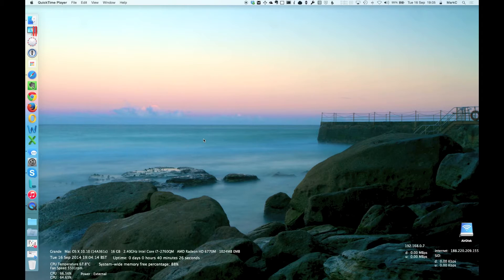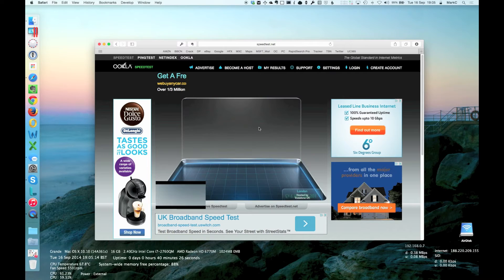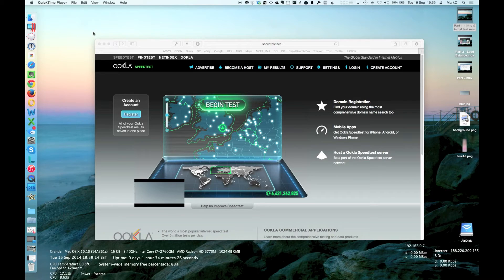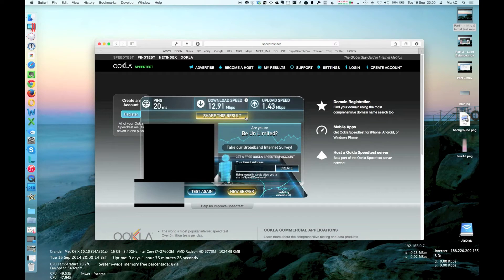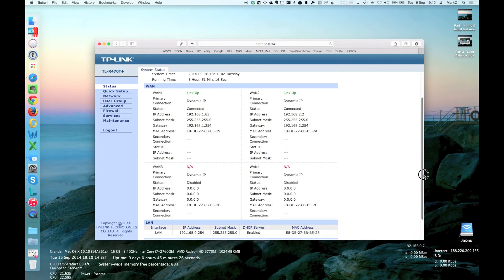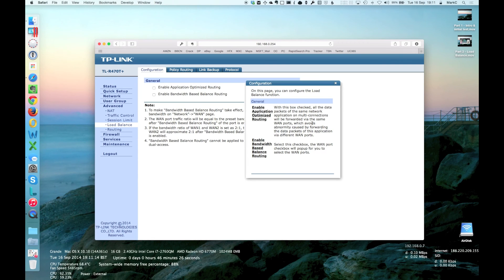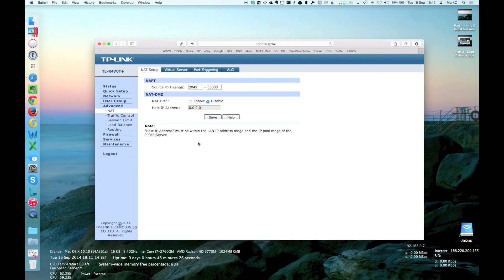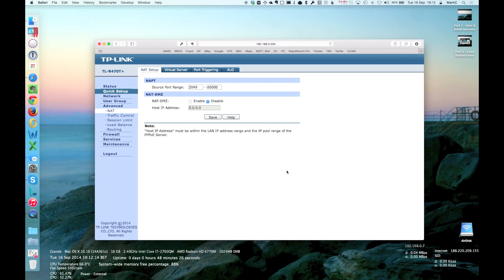Load Balancing Broadband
A look at the TP-Link TL-R470T+ router - this device claims to be able to load balance multiple broadband connections.